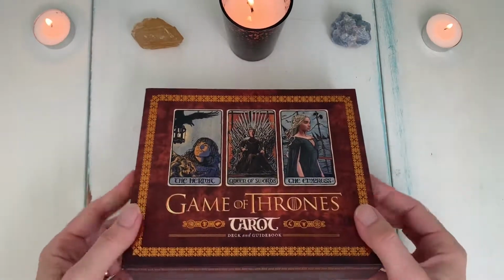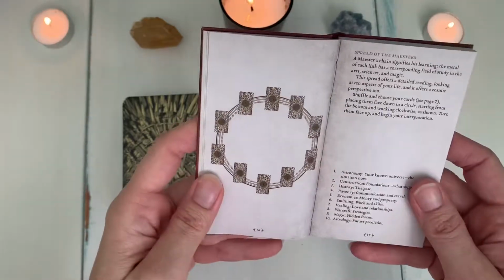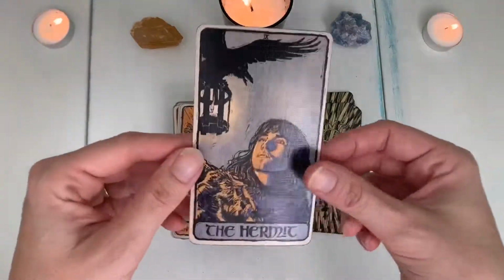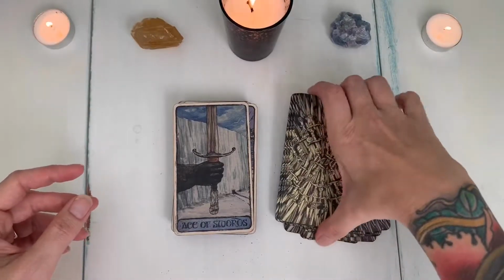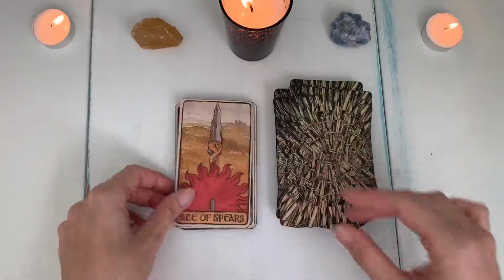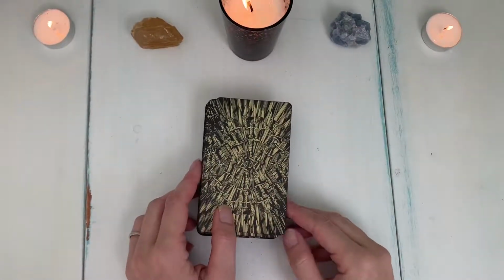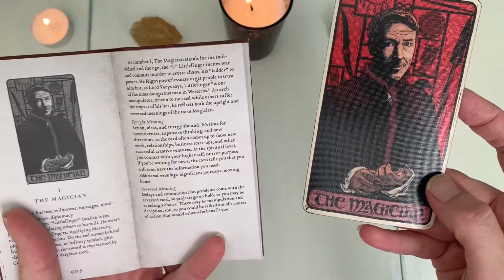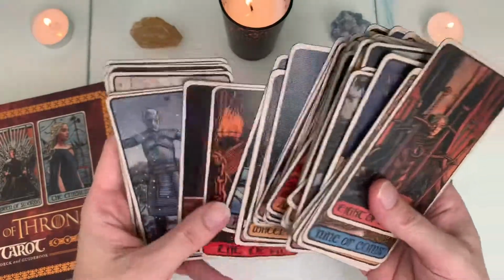Game Of Thrones Tarot- Walkthrough (My Soul Deck🖤)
Game of Thrones Tarot- (My Soul Deck) Walkthrough.
In this video I do a walkthrough and a quick one card  reading. If you are interested in buying this deck it is a mass produced deck and is available to purchase from multiple sellers. Let me know down in the comments what you think of this deck and what is your soul deck if you have one. Thanks for stopping by, take care.
Song- Nuestra Casa
Artist-Yuri Liberzon